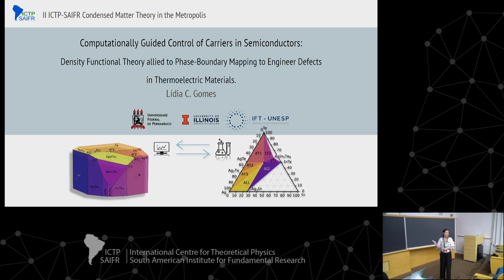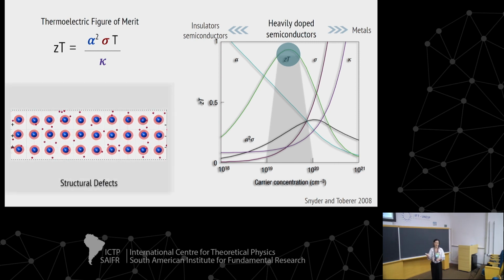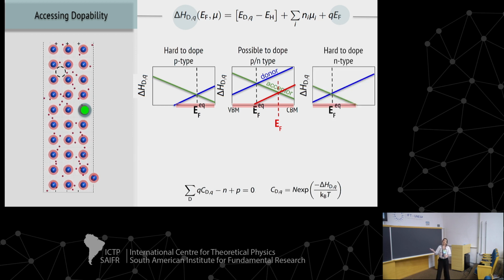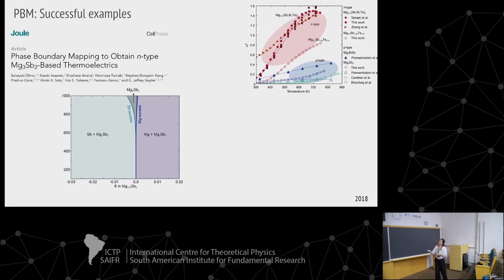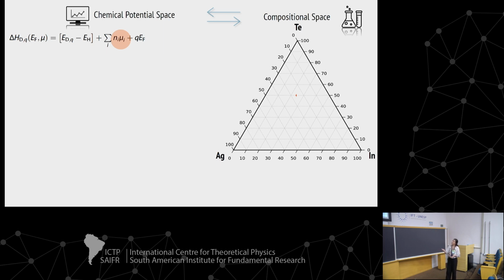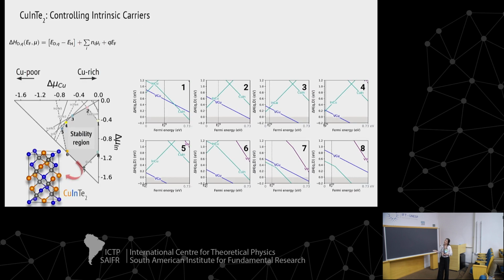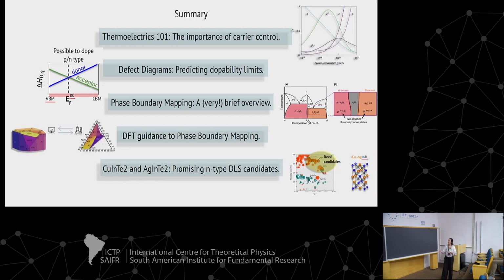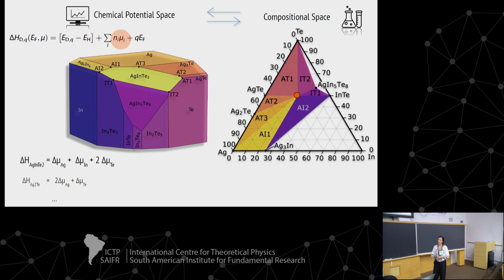Lidia Gomes: Computationally Guided Control of Carriers in Semiconductors: Density Functional...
ICTP-SAIFR

Speakers:
Lidia Gomes (UFPE): Computationally Guided Control of Carriers in Semiconductors: Density Functional Theory allied to Phase-Boundary Mapping to Engineer Defects in Thermoelectrics